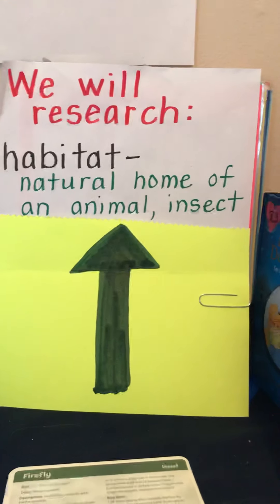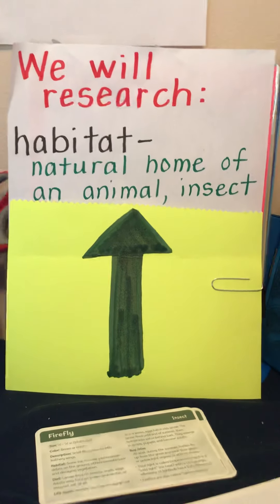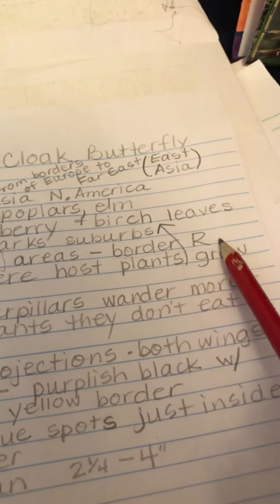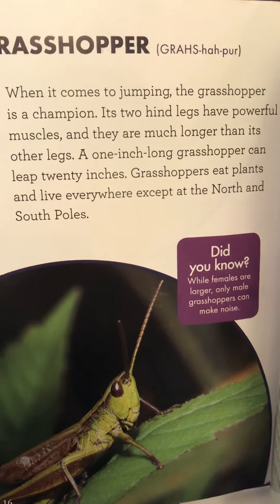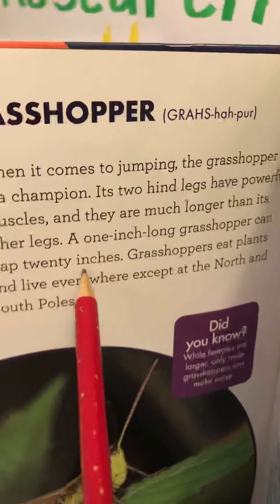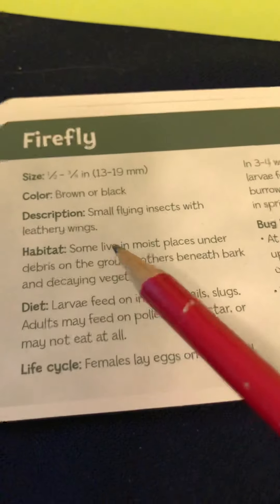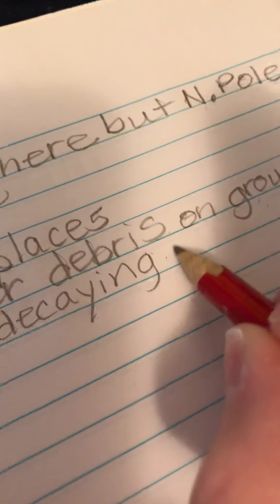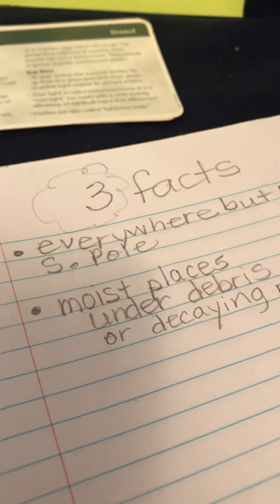Writing/science Tuesday, 5/19